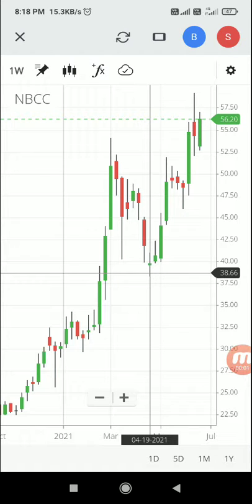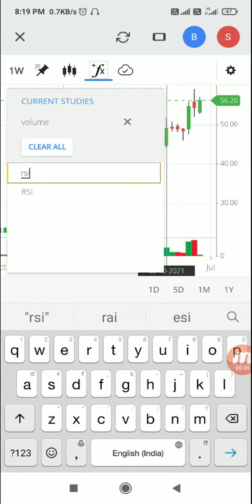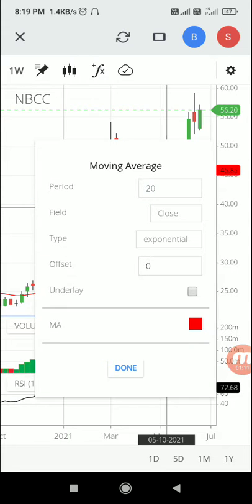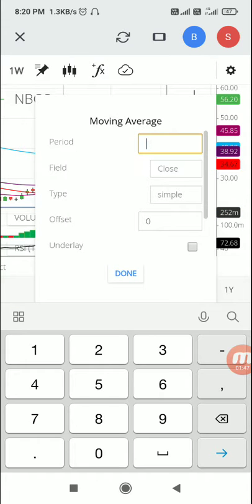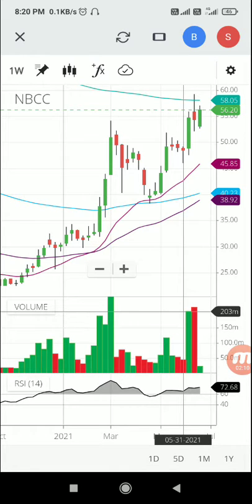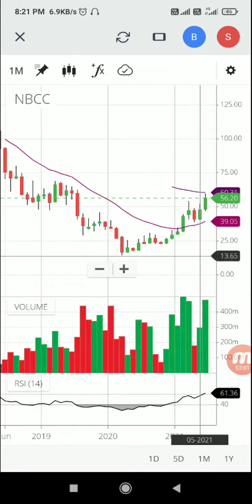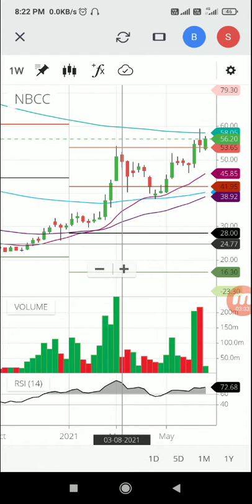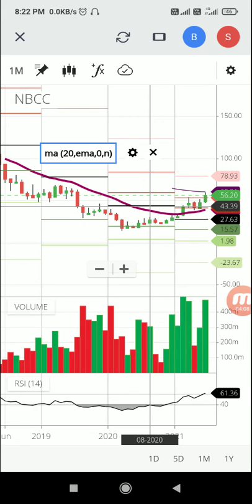How to analyze the Stocks technically.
Hii GuyZ
Welcome to your own channel "Let's Grow Together"
Do watch the video to learn "How to analyze the Stocks technically".

Do comment your suggestion, question and loves.

Click on the below link to know how to buy and sell the stocks in zerodha. What is GTT order??